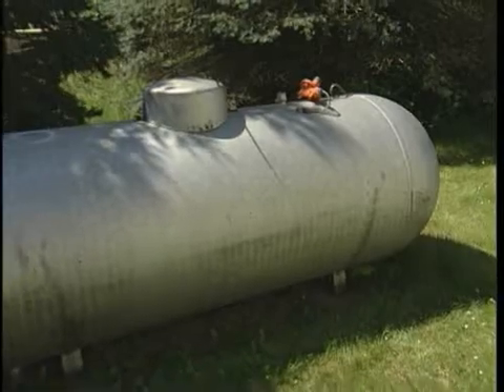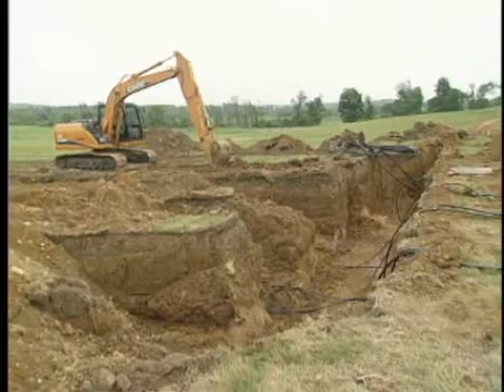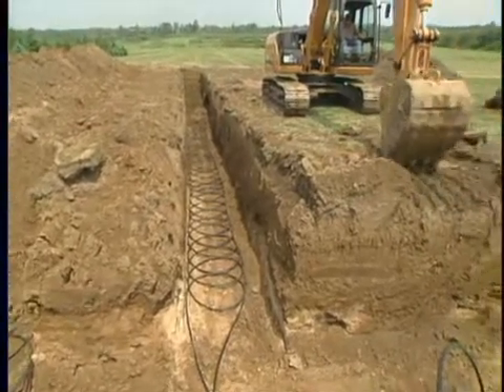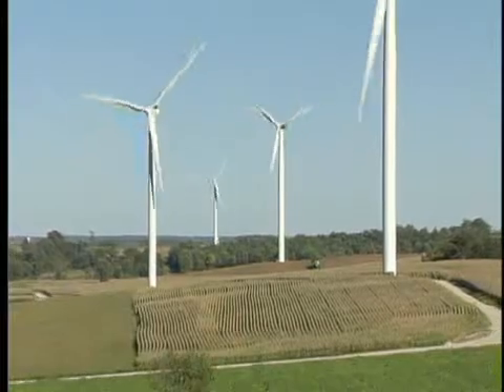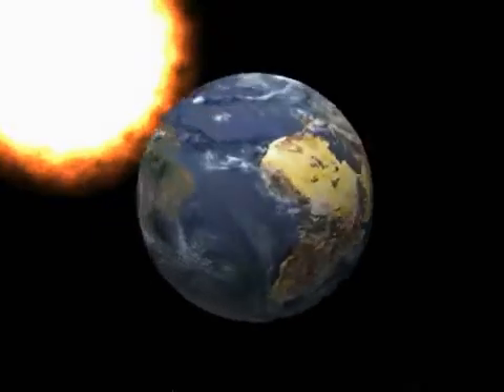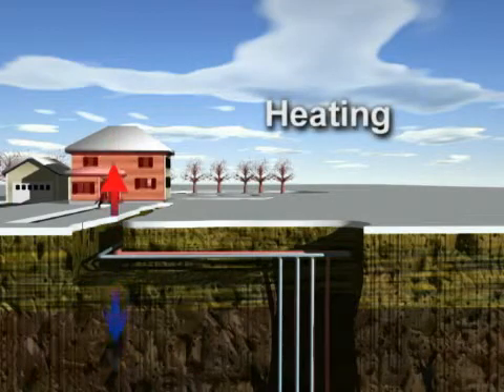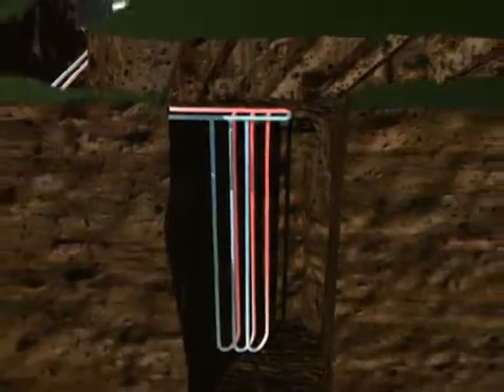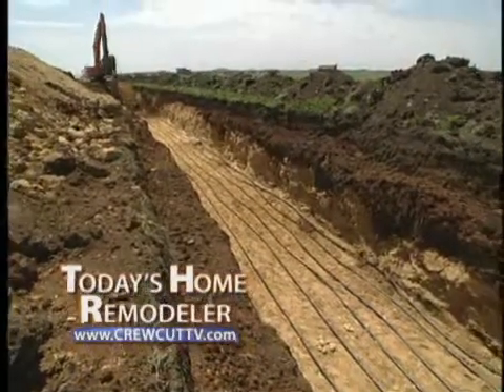Today's Home Remodeler - GeoComfort Geothermal: Part 1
Host Stuart Keith speaks with Brian Urlaub of GeoComfort geothermal systems about the benefits of geothermal and how the technology works. Learn mmore or find a local dealer